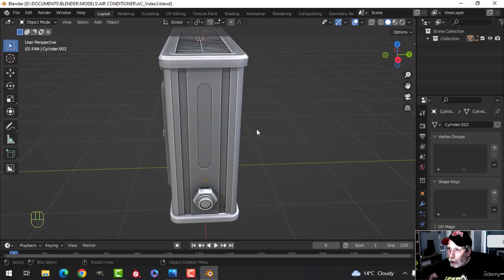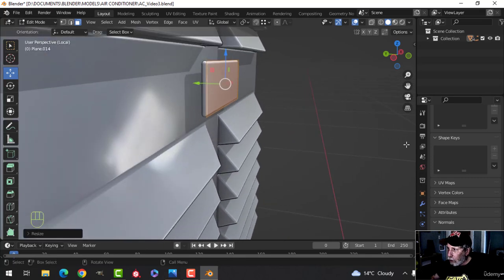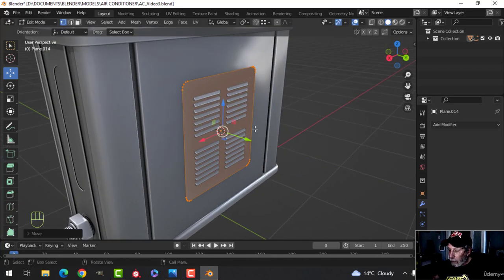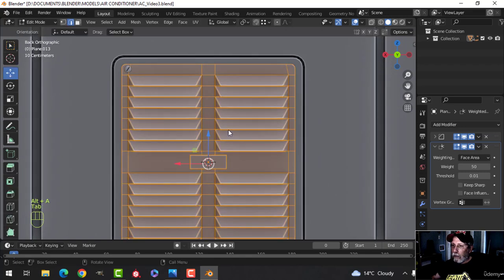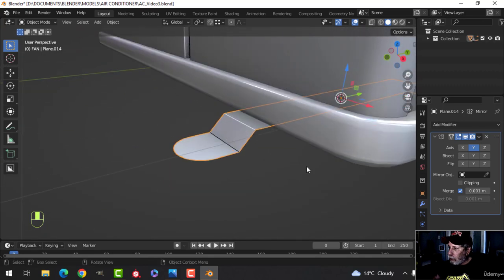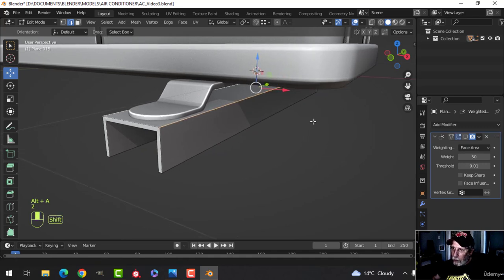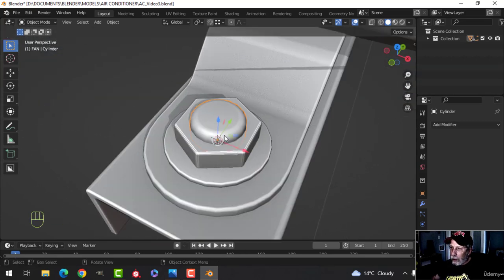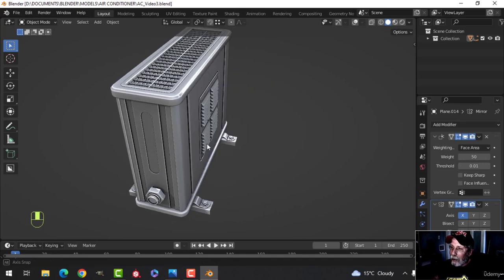4 Part 4 Modeling